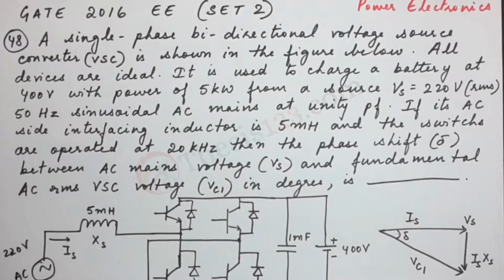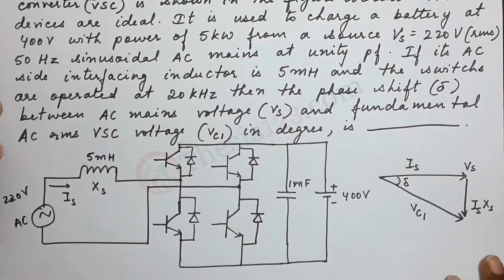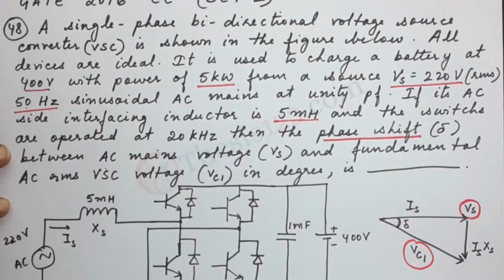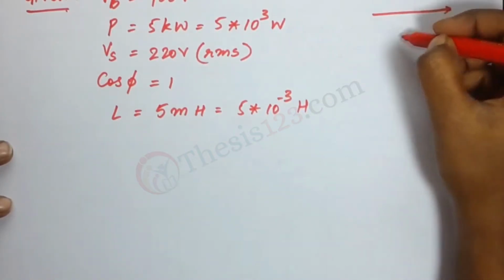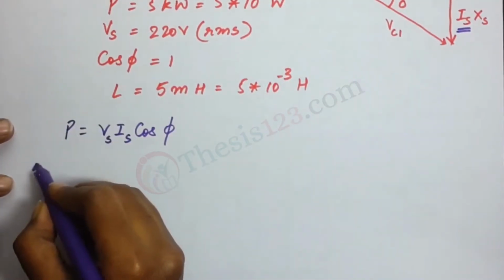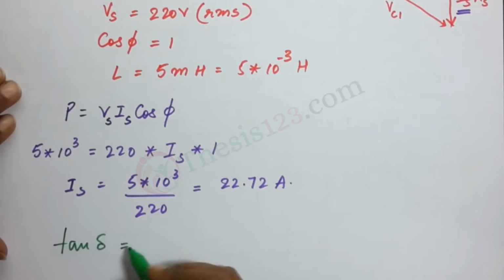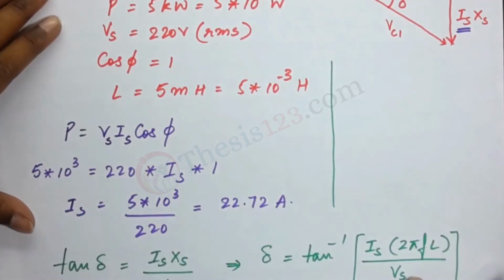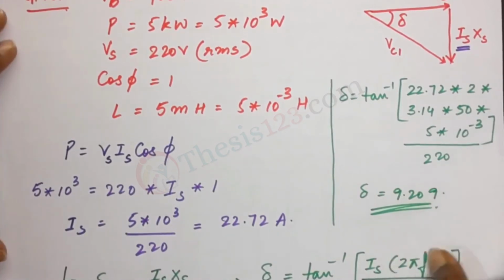GATE PAPER 2016 EE (SET 2) - Q48